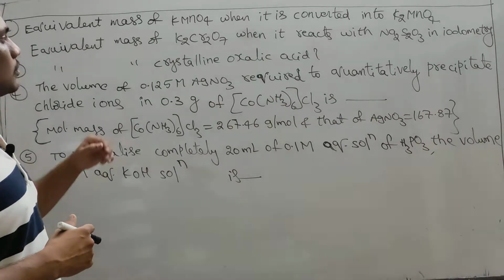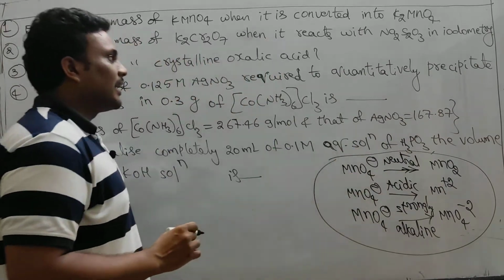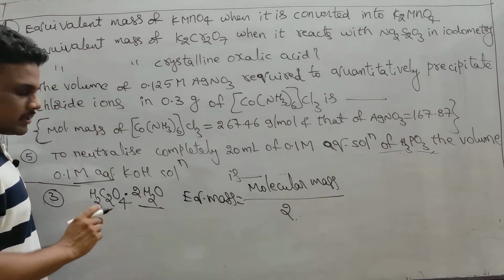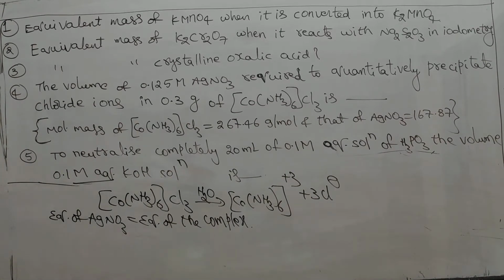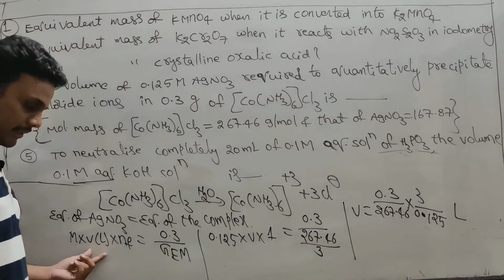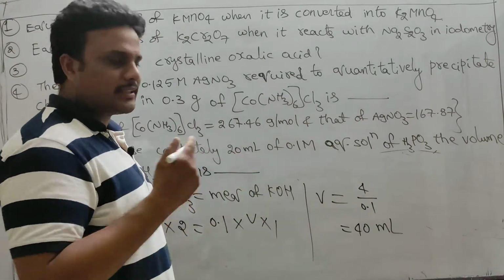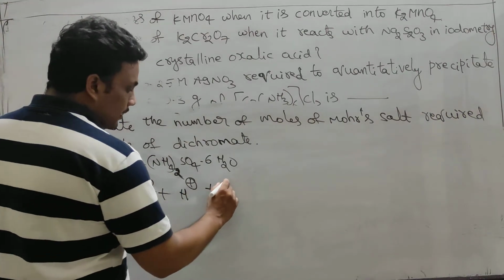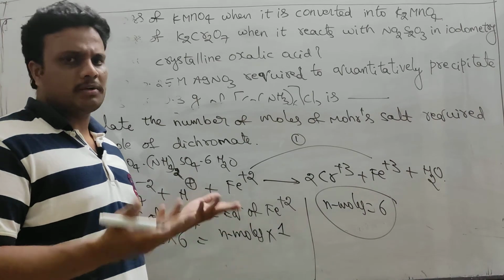Important numericals on equivalent mass and law of chemical equivalence by sudhakar(ss) sir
Based on frequently aske questions for NEET,JEE and other competitive exams.